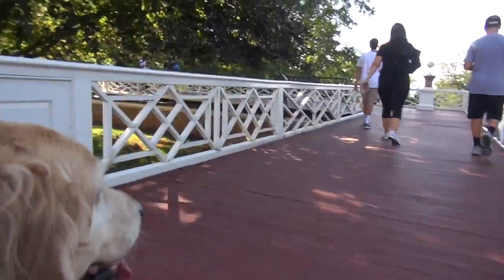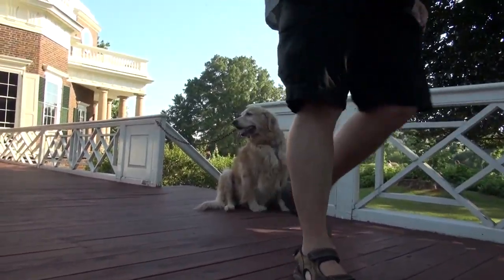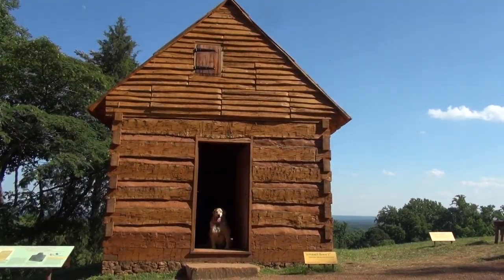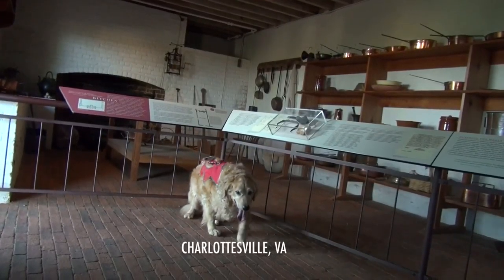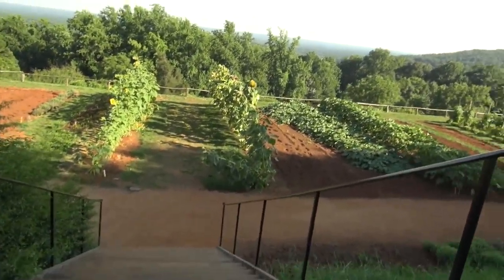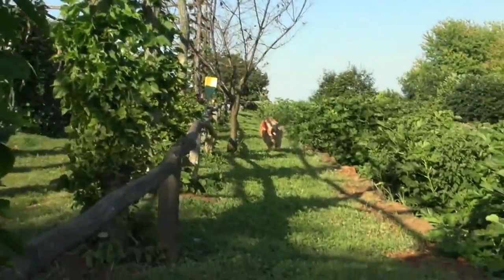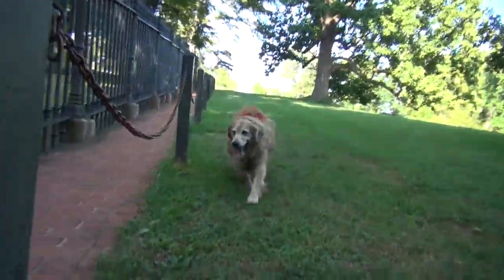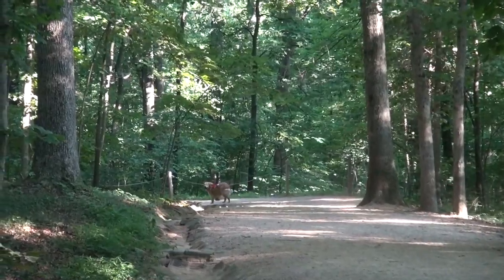Jefferson's Monticello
Thomas Jefferson's Monticello is simply gorgeous.  At the end of Thomas Jefferson's life, the house and grounds had fallen into disrepair, subsequent owners have invested considerable money to restore and preserve it.  Now owned by the Thomas Jefferson Foundation, it is operated as a museum and educational institution.

I found it really interesting that Jefferson, who was such a proponent of freedom for all men and the principle author of the Declaration of Independence, also owned slaves.  It seems that his thoughts and writings were headed in the right direction, but his actions weren't quite in sync with those beliefs.

When I'm struggling with changing my behavior, I like to find ways to imagine myself in the other persons shoes.  So for example, If my dad hit me and chained me up, I'd be really angry, even if he told everybody he knew i didn't deserve it. I don't know about you, bit it seems like an easy choice to me.

Hope you like movie, it was really amazing to go there.  I learned so much and had a ton of fun running back down the hill.

Love, Bella

Bella's Big Adventure is the story of one Little Golden Retriever whose travels take her all over the country, visiting friends and places she has always wanted to see.